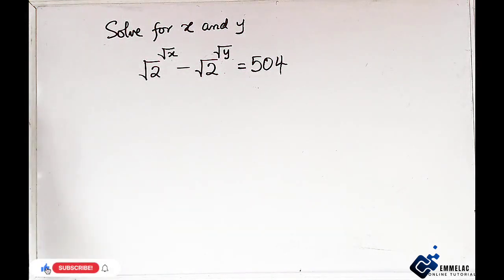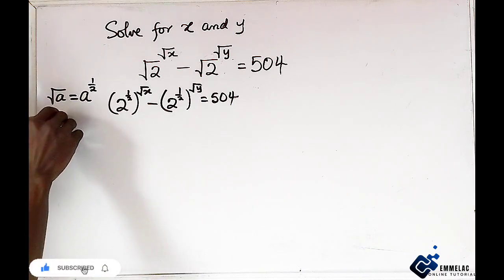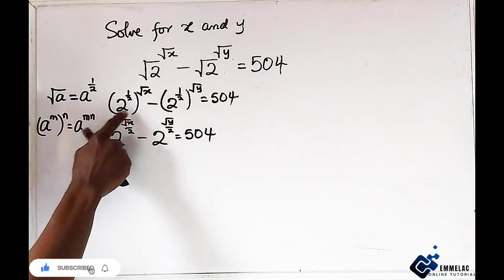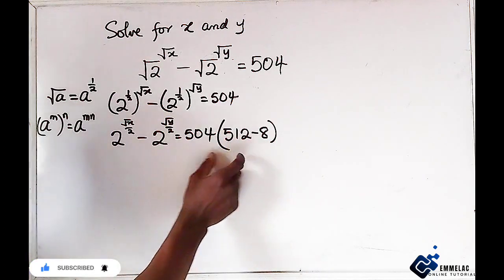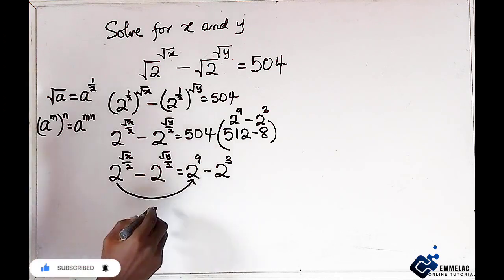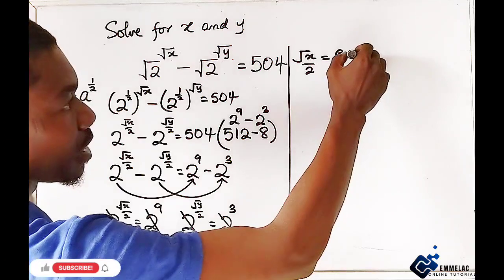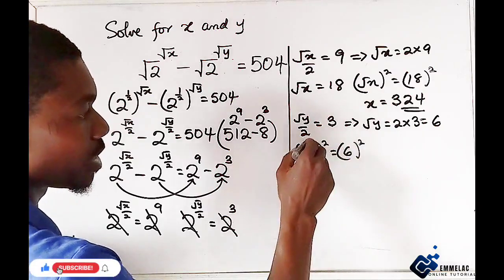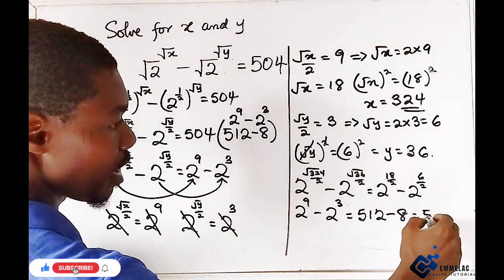Beautiful Exponential Equation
Beautiful Irrational Exponential Equation